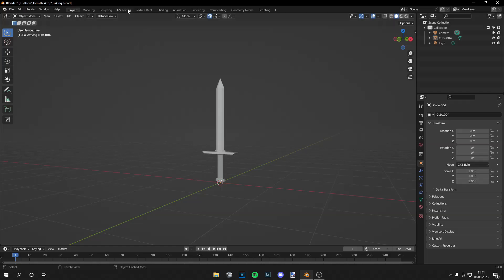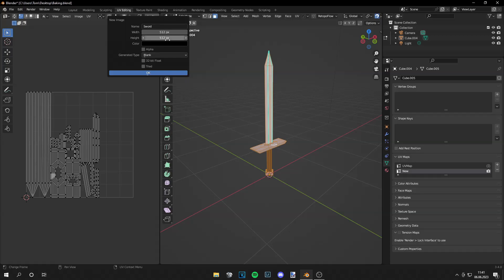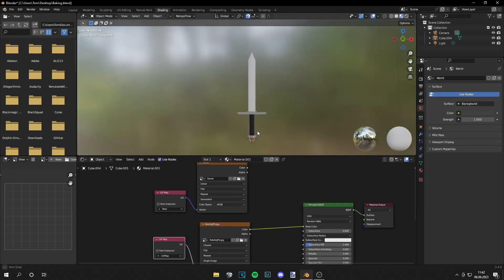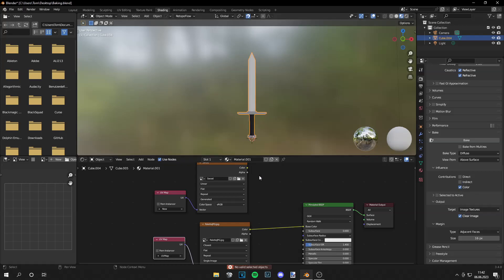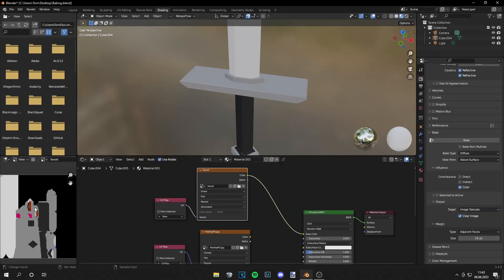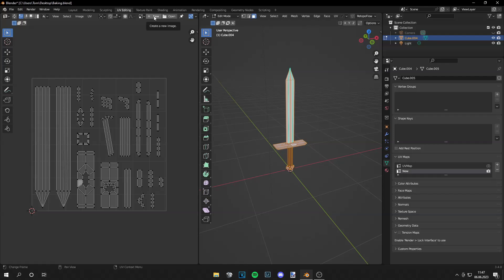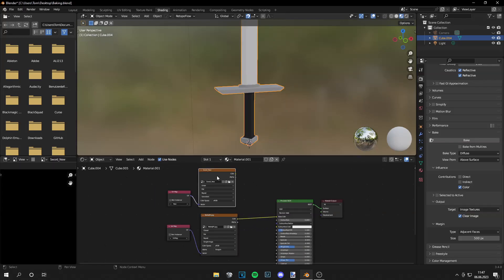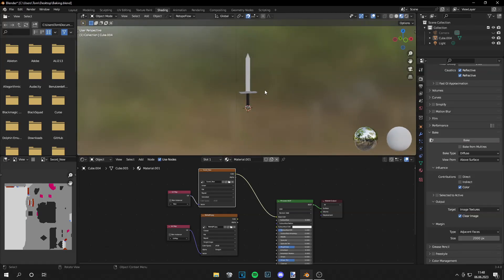How to fix Baking Artifacts in Blender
Hey guys,
In this tutorial I will show you how to fix shading artifacts/issues in Blender and achieve perfectly baked textures.